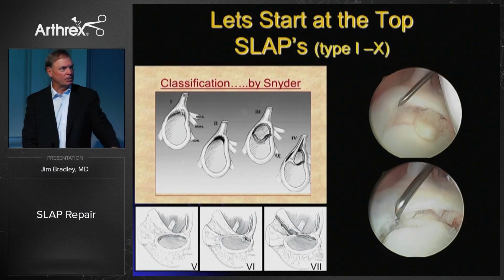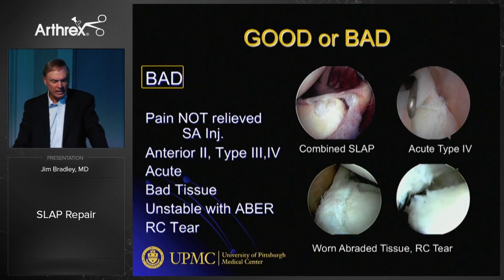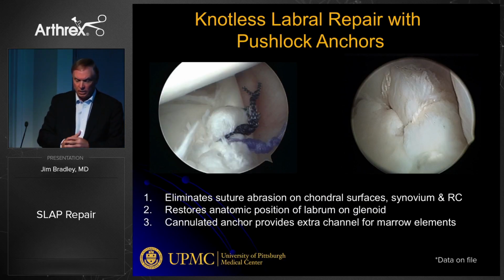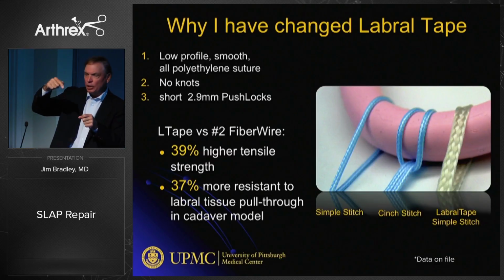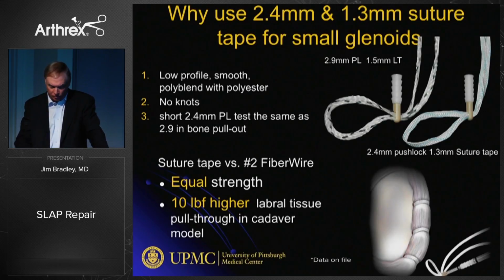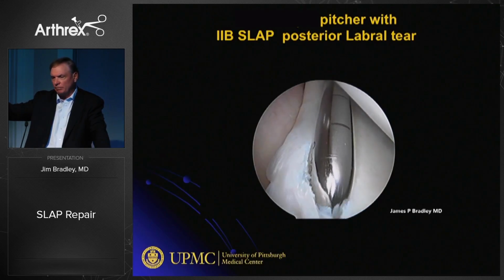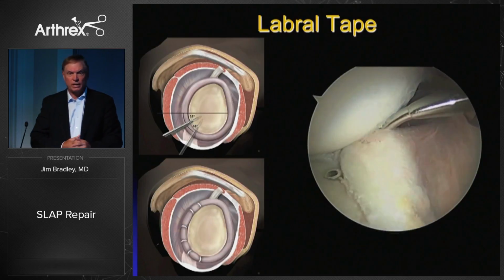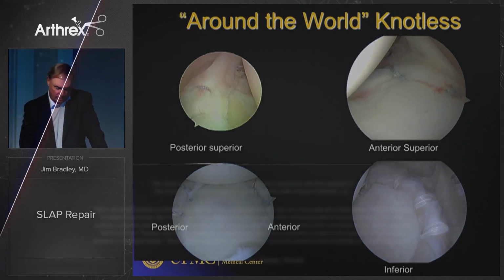SLAP Repair Presentation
Jim Bradley, MD, (Pittsburgh, PA) shares his experience using short 2.9 mm BioCompositeTM PushLock® anchors and LabralTapeTM suture, and 2.4 mm BioComposite PushLock anchors and SutureTapeTM suture for “around the world” labral repair. Dr. Bradley describes the advantages of using knotless technology to eliminate knot impingement and his pearls for achieving proper anchor placement.